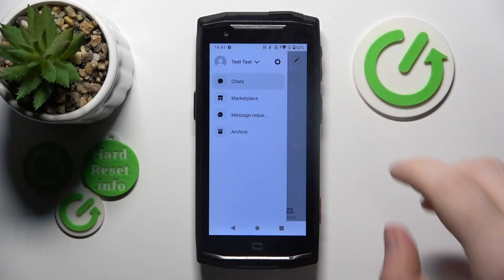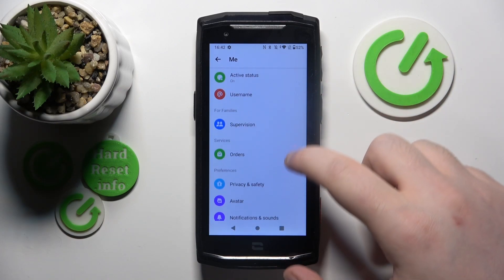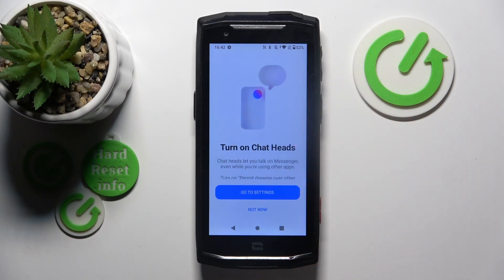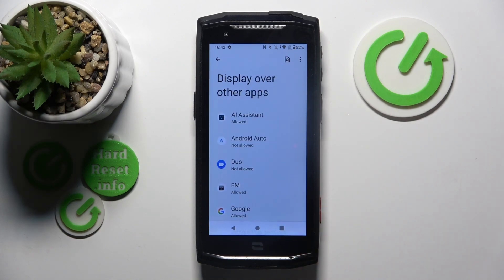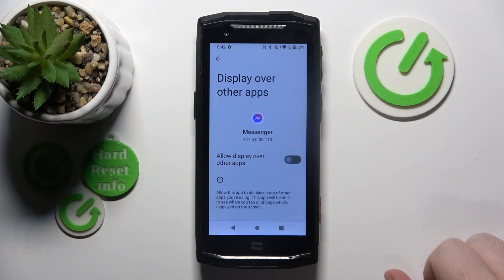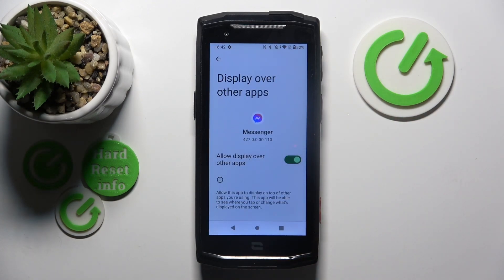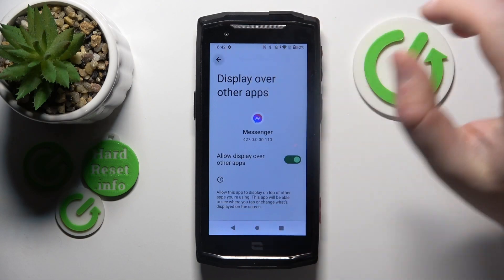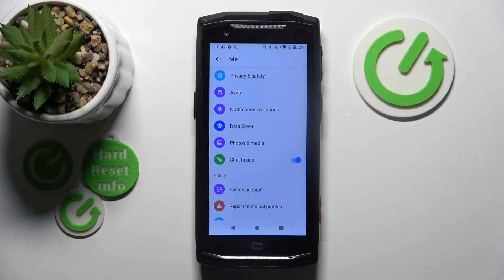How to Enable Messenger Chat Heads on Crosscall core M5?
Hi Everyone!Enhance your messaging experience on your Crosscall Core M5 by learning how to enable Messenger Chat Heads! In this tutorial, we'll guide you through the steps to activate this feature, allowing you to keep your conversations easily accessible while using other apps. Whether you're a multitasker or just want a more convenient way to manage your messages, Chat Heads is a fantastic option. Discover how to access the Messenger settings, locate the Chat Heads option, and enable it seamlessly. Say goodbye to switching back and forth between apps and hello to effortless messaging with Chat Heads on your Crosscall Core M5. Dive into this essential tutorial now and streamline your messaging experience! For more useful tutorials on how to get the most out of your Crosscall Core M5, check out our HardReset.info YT channel.

How to turn off Messenger Chat Heads on Crosscall Core M5?
How to Disable Messenger Chat Heads on Crosscall Core M5?
How to Manage Meddenger Settings on Crosscall Core M5?